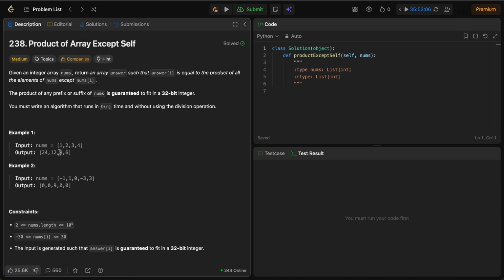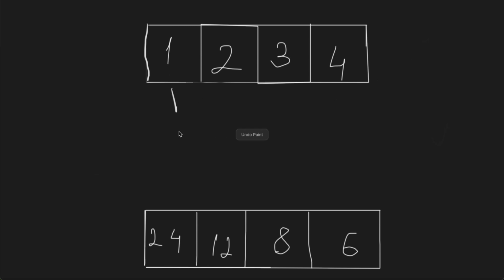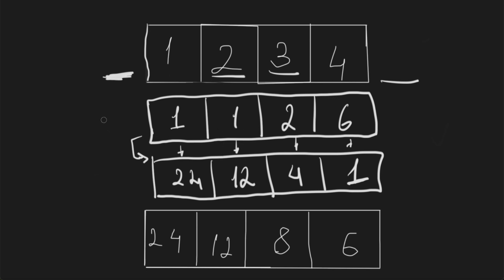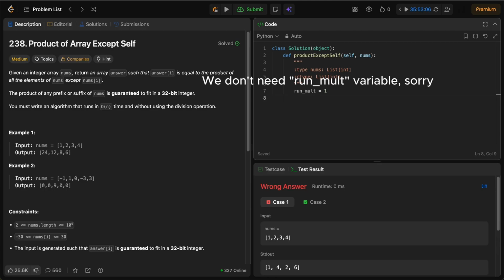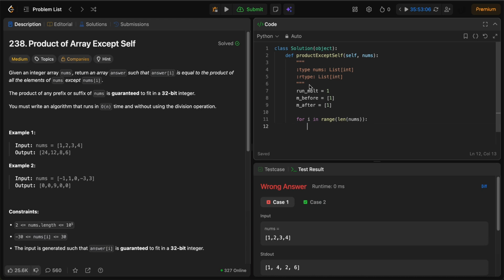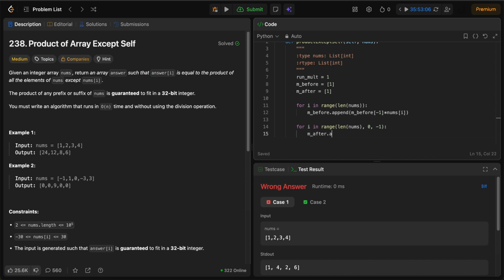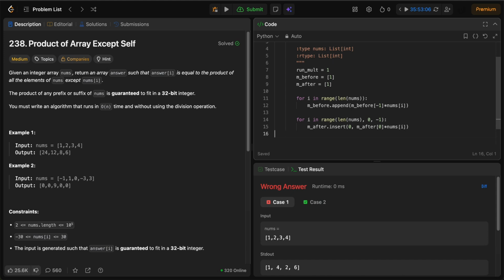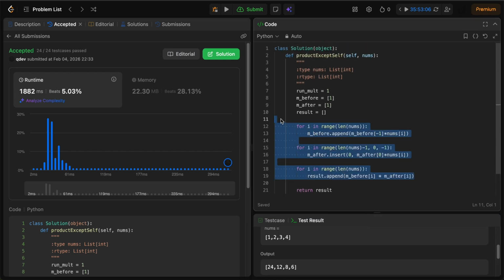Solving Leetcode While My Parents Fighting | 238 Product of Array Except Self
0:00 - Read the problem
01:14 - Drawing Explanation
06:15 - Coding Explanation

leetcode 238